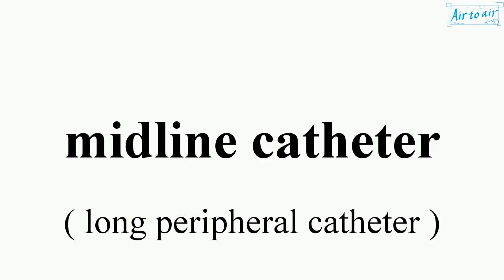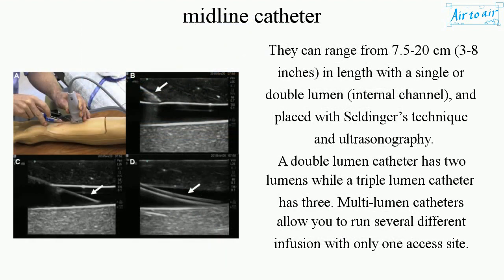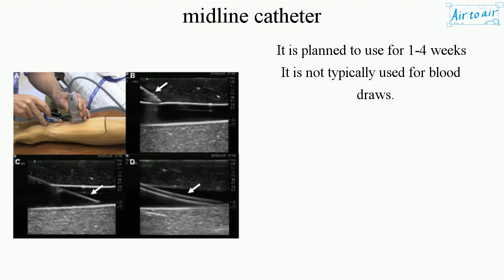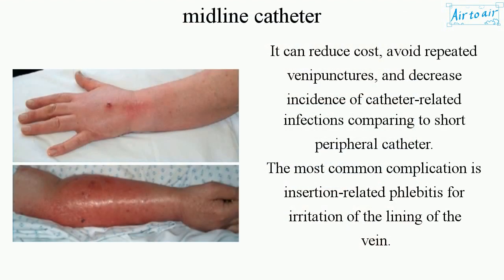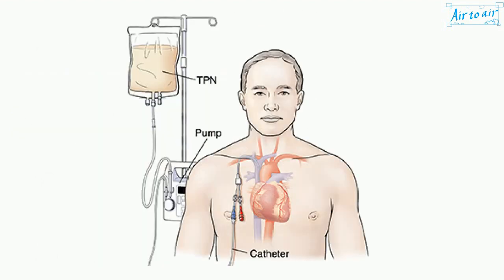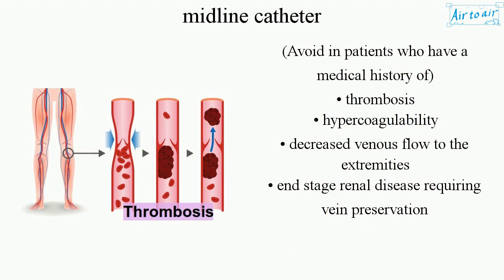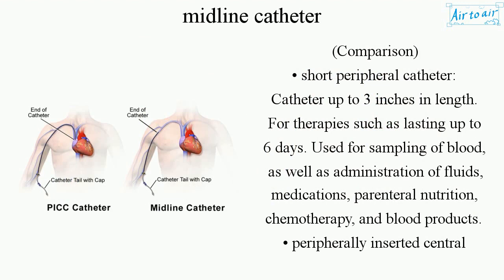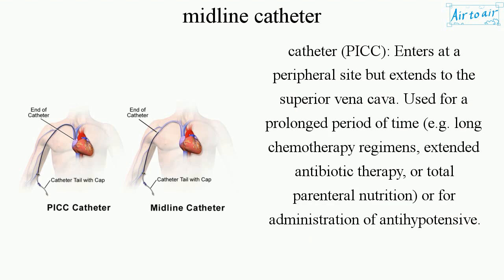midline catheter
(long peripheral catheter)

An intravenous catheter placed into a peripheral vein near the antecubital fossa, with the distal tip located just proximal to the axilla (into the basilic, cephalic, or brachial veins).

They can range from 7.5-20 cm (3-8 inches) in length with a single or double lumen (internal channel), and placed with Seldinger’s technique and ultrasonography.
A double lumen catheter has two lumens while a triple lumen catheter has three. Multi-lumen catheters allow you to run several different infusion with only one access site.
It is planned to use for 1-4 weeks
It is not typically used for blood draws.

It can reduce cost, avoid repeated venipunctures, and decrease incidence of catheter-related infections comparing to short peripheral catheter.
The most common complication is insertion-related phlebitis for irritation of the lining of the vein.

(Usage)
• hydration
• intravenous solutions
• pain medications
• some antibiotics
• analgesics

(Do not use for)
• continuous vesicant therapy
• parenteral nutrition
• infusates with an osmolality greater than 900 mOsm/L
• radiologic contrast media with a pressure injector

(Avoid in patients who have a medical history of)
• thrombosis
• hypercoagulability
• decreased venous flow to the extremities
• end stage renal disease requiring vein preservation

(Comparison)
• short peripheral catheter: Catheter up to 3 inches in length. For therapies such as lasting up to 6 days. Used for sampling of blood, as well as administration of fluids, medications, parenteral nutrition, chemotherapy, and blood products.
• peripherally inserted central catheter (PICC): Enters at a peripheral site but extends to the superior vena cava. Used for a prolonged period of time (e.g. long chemotherapy regimens, extended antibiotic therapy, or total parenteral nutrition) or for administration of antihypotensive.

Cf. winged infusion set